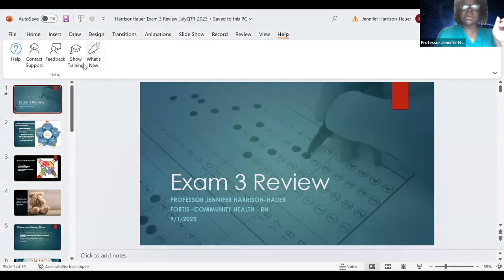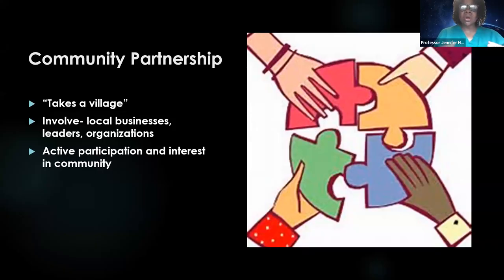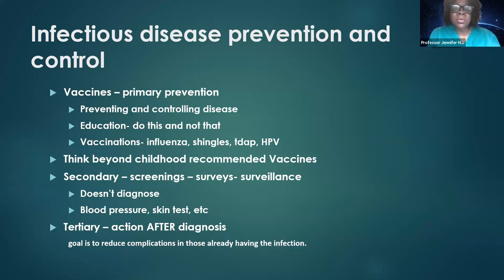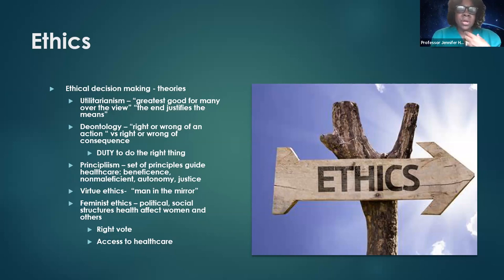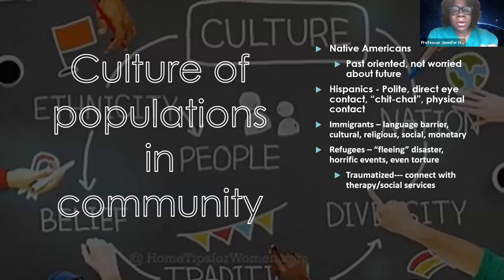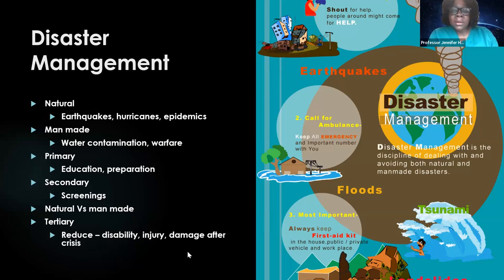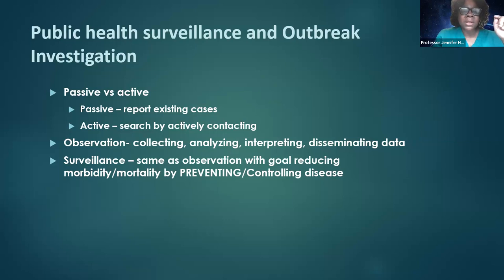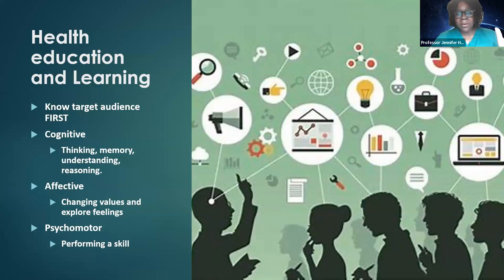Exam 3 Review- Fortis College Community Health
Exam 3 Review 9/1/2023